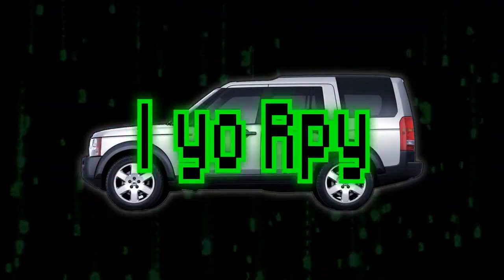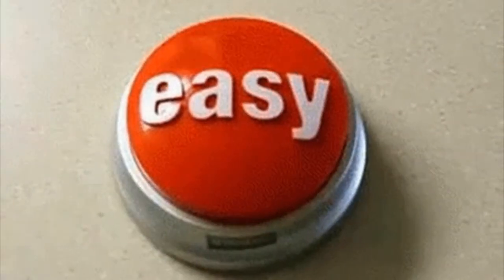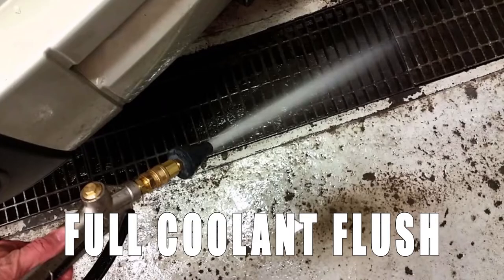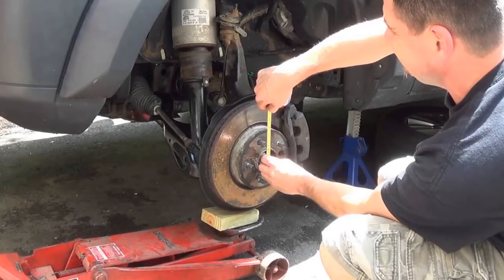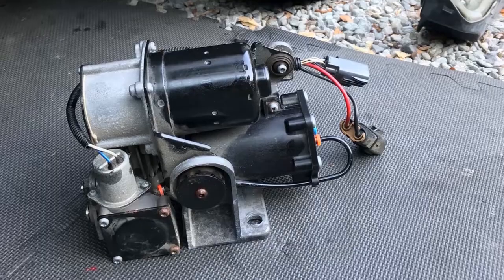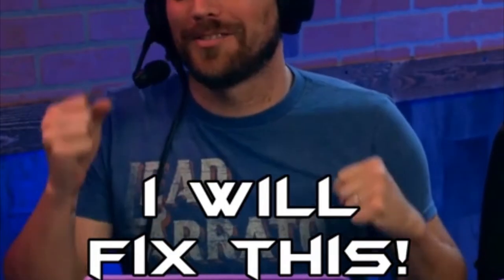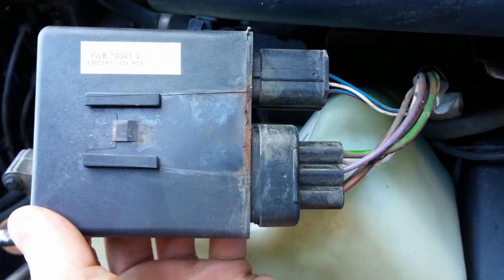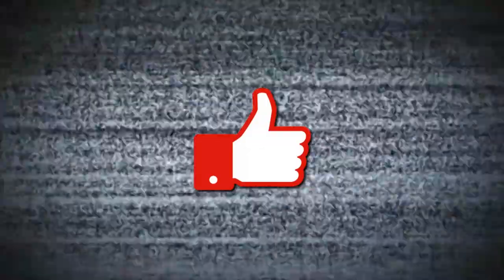Watch This Before Buying a Land Rover LR3 2004-2009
If you are looking for a LR3 Land Rover, then watch this first! The LR3, or Land Rover Discovery 3, is actually a pretty solid SUV that is built to last a very long time. Of course, since its land rover, there is issues. However, the issues, in my opinion, arent all that bad.

AutoMotivate